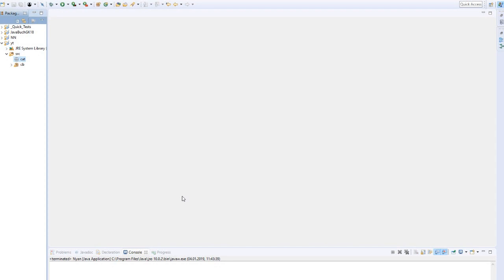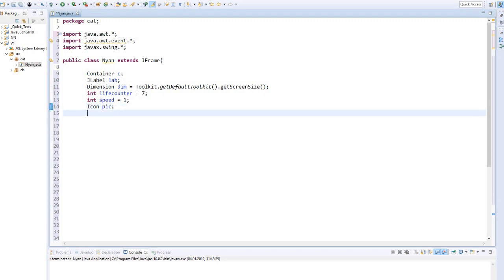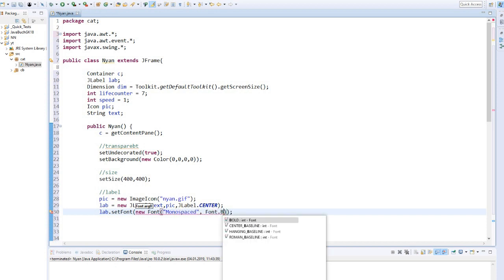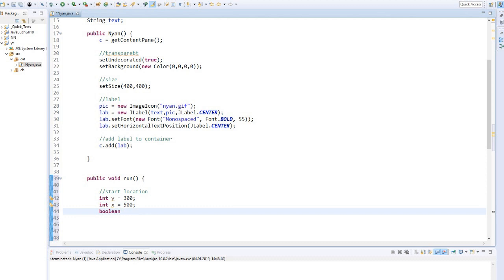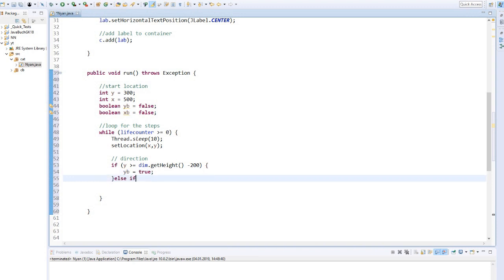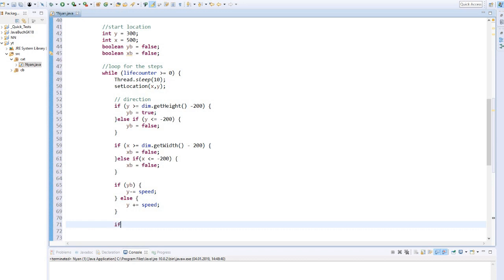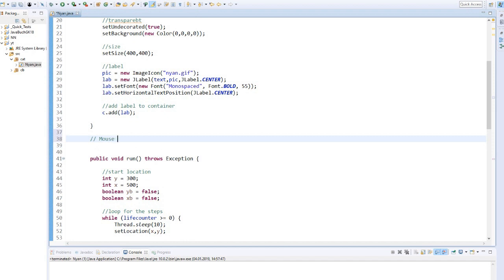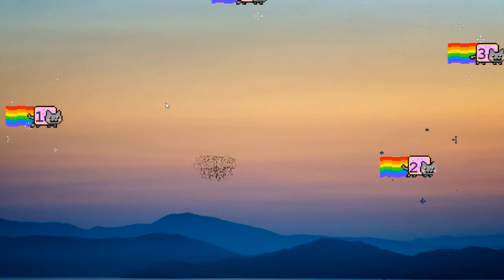Java Mini Game Tutorial: Flying Nyan Cat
In this video I show you how to create a small Java game with little effort in a short time.
At the end we have a beautiful flying Nyan cat.
At the same time we learn something about GUI programming in Java.

Great book to learn Java "Effective Java by Joshua Bloch"